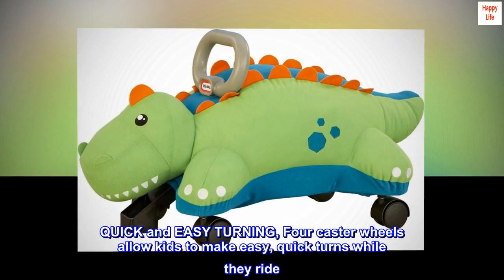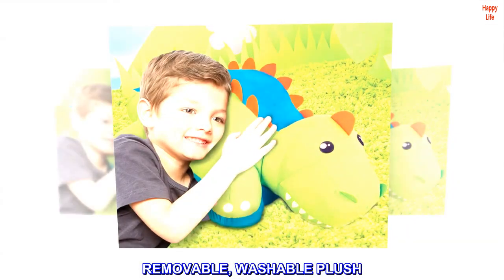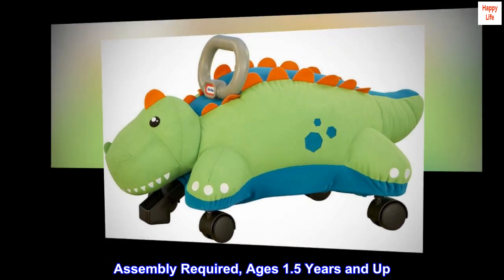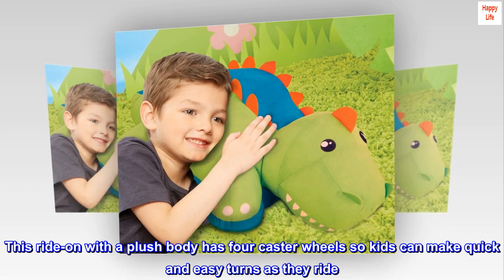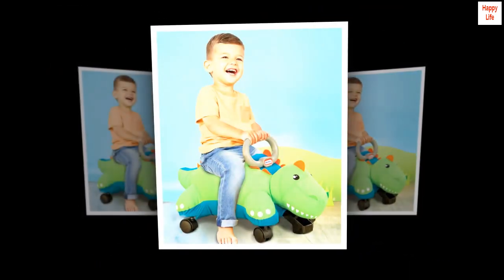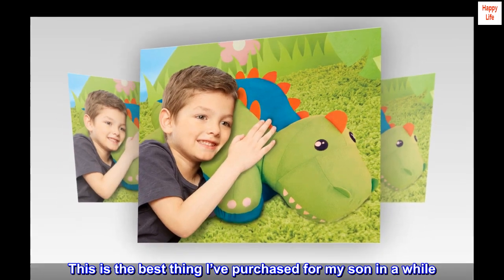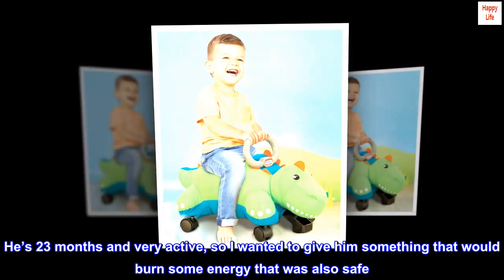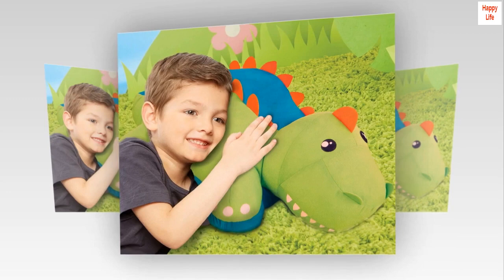Little Tikes Dino Pillow Racer, Soft Plush Ride-On Toy for Kids Ages 1.5 Years and Up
QUICK and EASY TURNING, Four caster wheels allow kids to make easy, quick turns while they ride
EASY TO HOLD HANDLE, The easy-grip handle attaches to the base to provide extra stability
REMOVABLE, WASHABLE PLUSH. The cuddly fabric cover easily detaches from the base and can be hand washed
Maximum weight limit: up to 50 lbs
Assembly Required, Ages 1.5 Years and Up
Kids love zipping around on the soft, cuddly Dino Pillow Racer from Little Tikes. This ride-on with a plush body has four caster wheels so kids can make quick and easy turns as they ride. The easy-grip handle provides kids with extra stability while they ride and peace of mind for parents. Best of all, the cuddly, plush cover is removable and hand washable. Kids will love to snuggle and roll with the all-new Dino Pillow Racer from Little Tikes!

AWESOME
This is the best thing I’ve purchased for my son in a while. Home run. He’s obsessed. He’s 23 months and very active, so I wanted to give him something that would burn some energy that was also safe. He hasn’t stopped smiling and riding this since I gave it to him earlier today. It took me 30 seconds to assemble. I’m just so thrilled I found this.